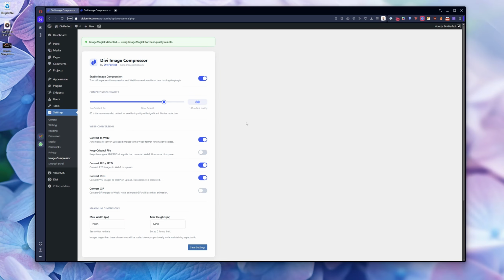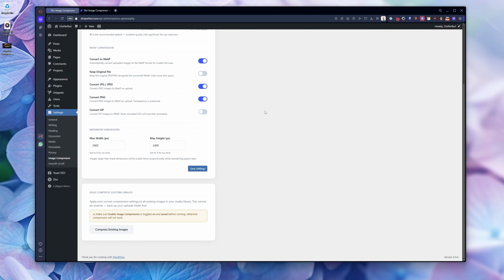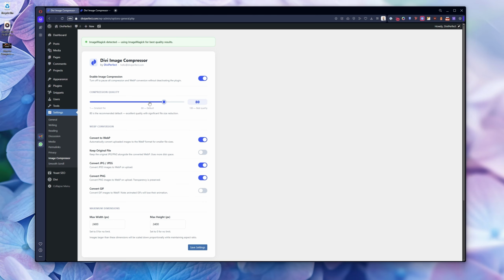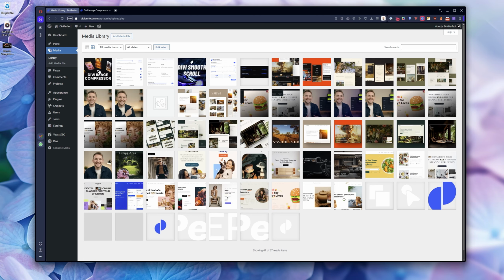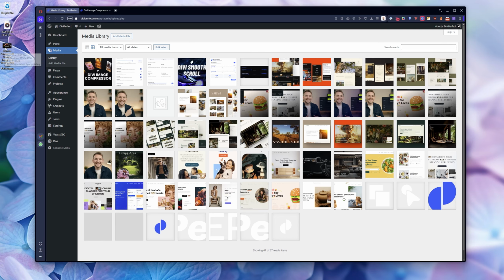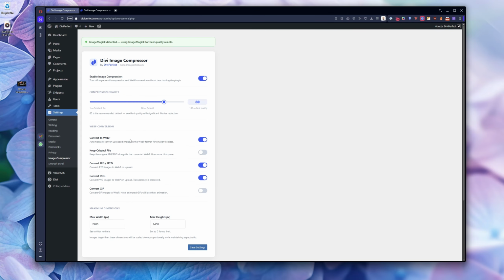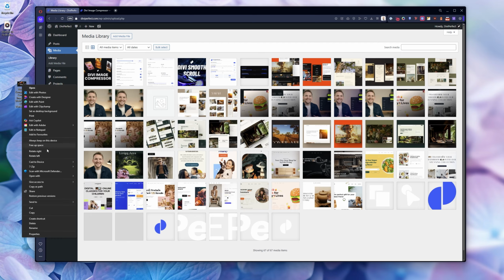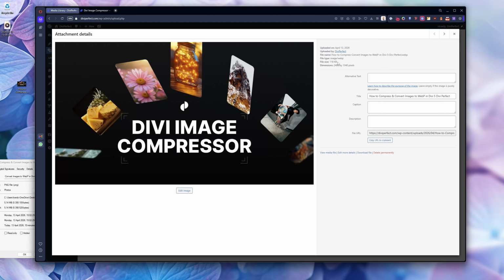How to Compress & Convert Images to WebP in Divi 5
In this tutorial I'll show you how to automatically compress your images and convert them to WebP in Divi 5 using the Divi Image Compressor plugin by DiviPerfect. Smaller images mean faster page load times, better Core Web Vitals scores, and a better experience for your visitors — all without touching a line of code.